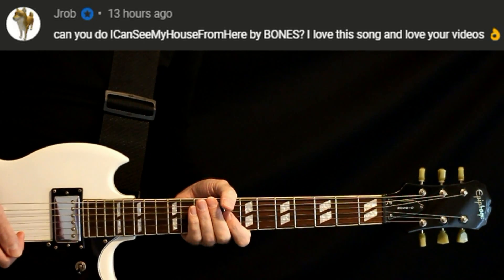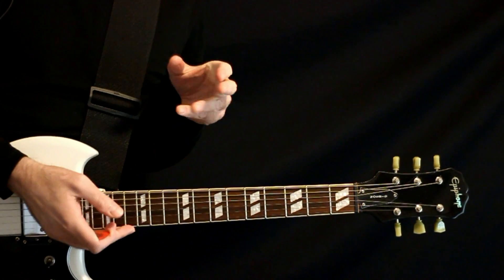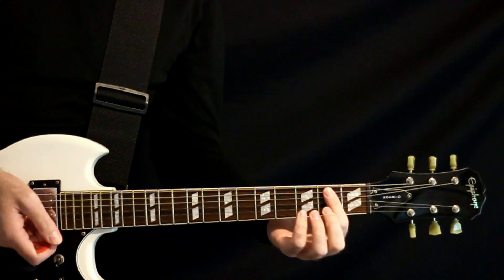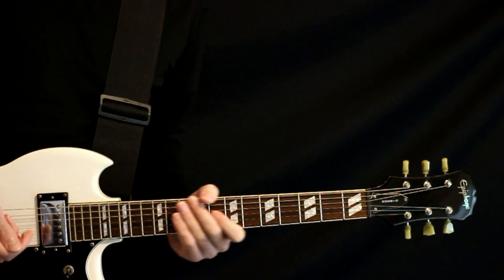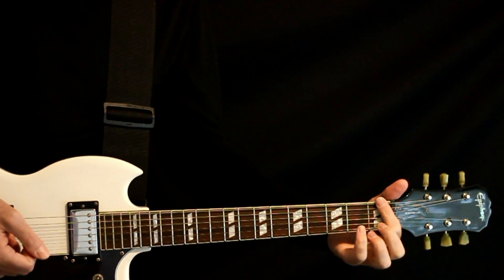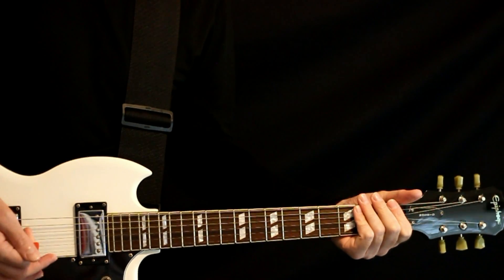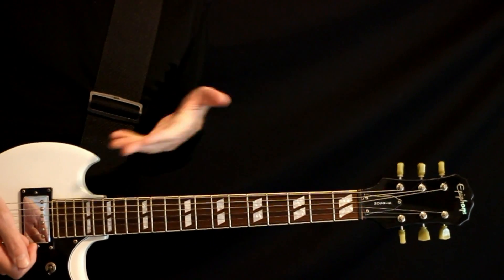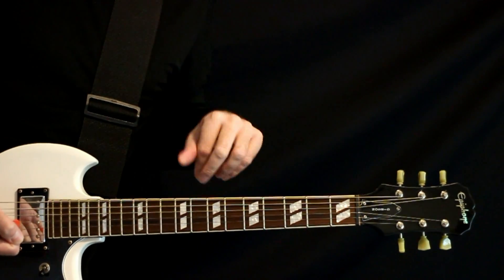Bones I Can See My House From Here Guitar Lesson / Guitar Tabs ICanSeeMyHouseFromHere